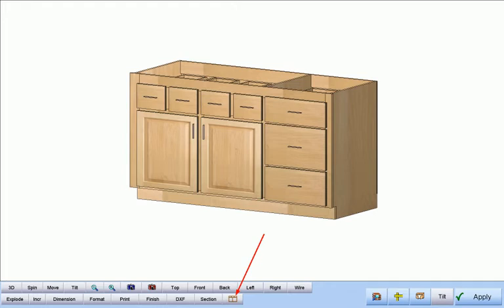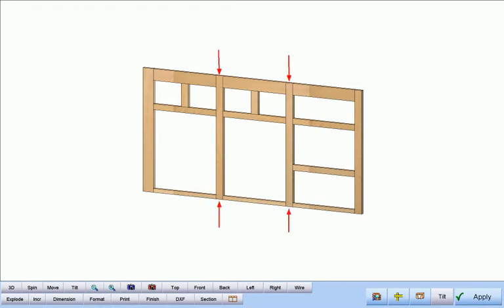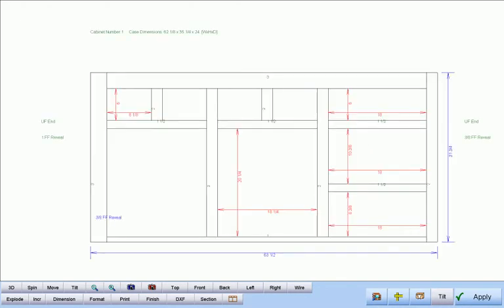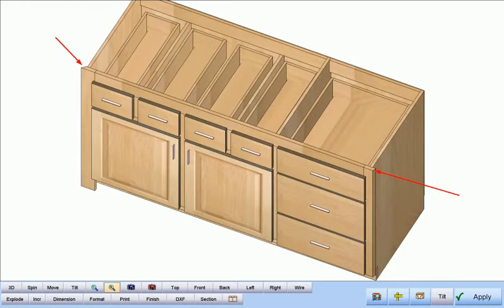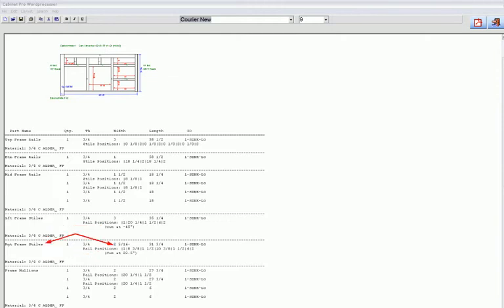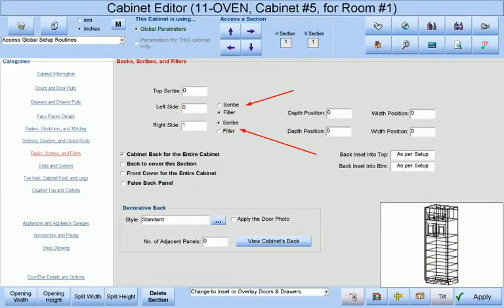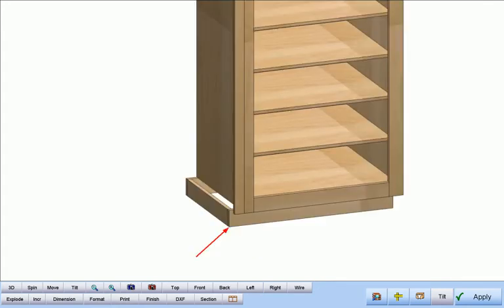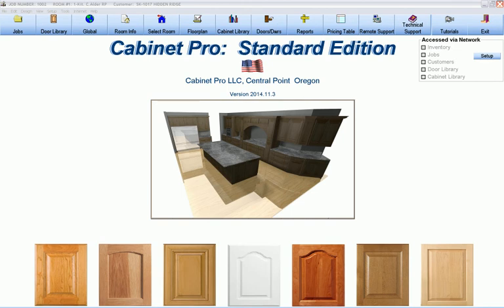Cabinet Pro Videos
Face frame Construction styles supported in Cabinet Pro software.